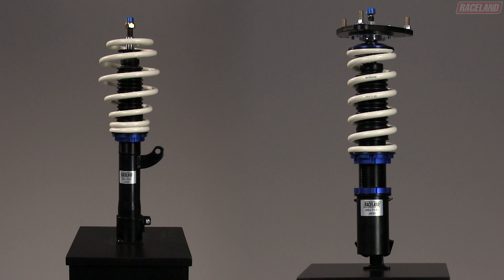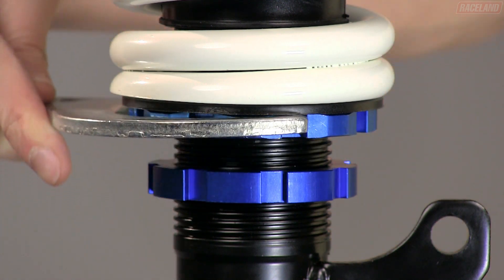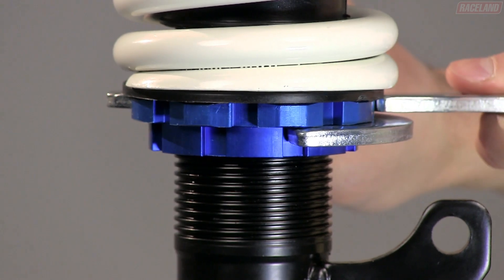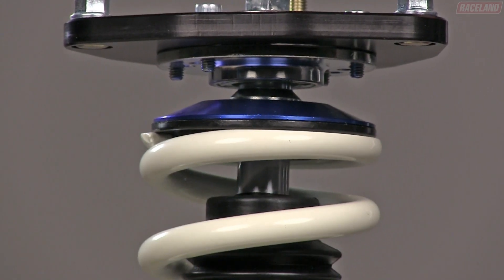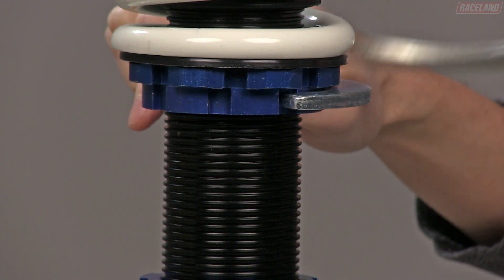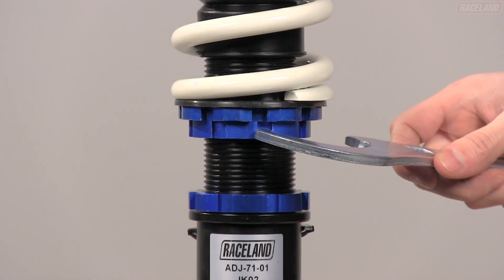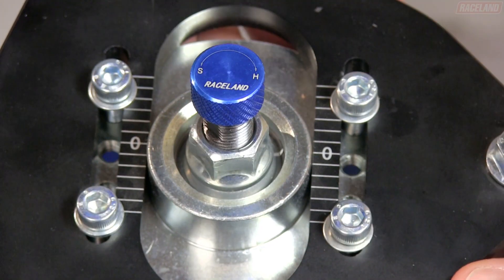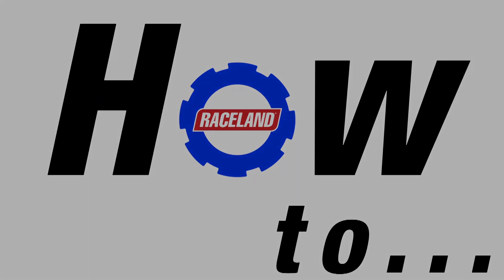How To Adjust Coilovers